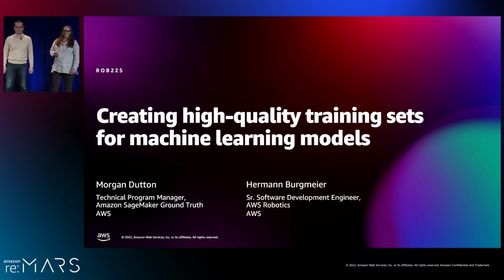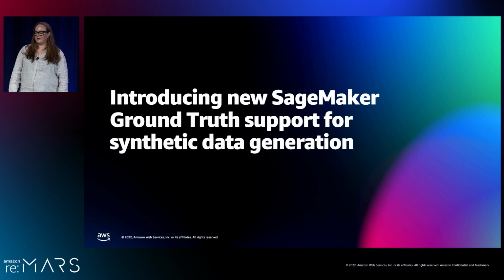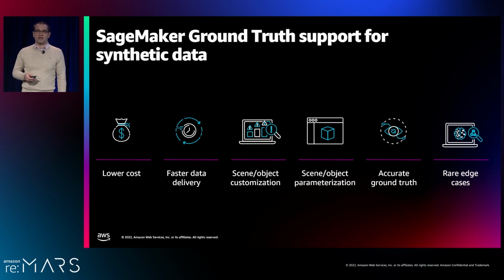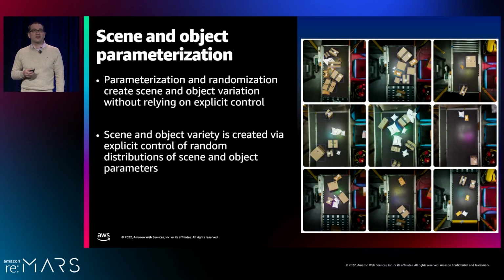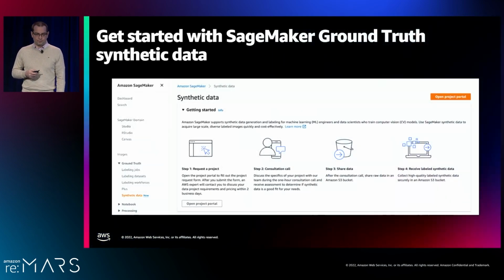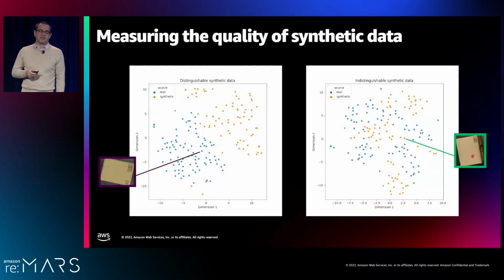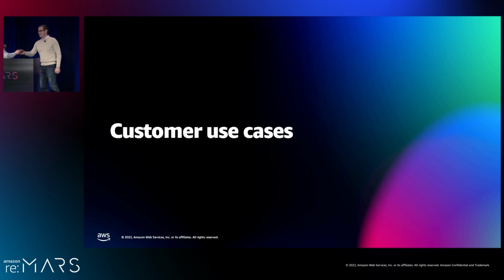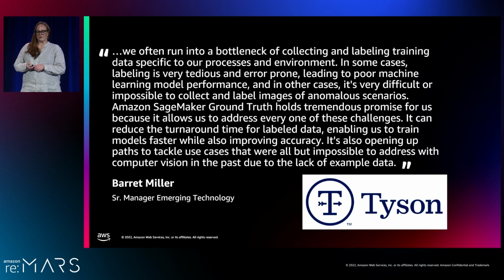Amazon re:MARS 2022 - Creating high-quality training sets for machine learning models (ROB225)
Computer vision (CV) algorithms process and analyze visual data to detect objects and classify images in ways that mimic the human mind but at exponentially greater speed and scale. In this session, learn about the science of computer vision with an emphasis on creating high volumes of labeled images for training CV models. Discover how 3D models can be used to create virtual environments representing real-world scenarios, and how to support data security, privacy, and compliance requirements while working with the training data.